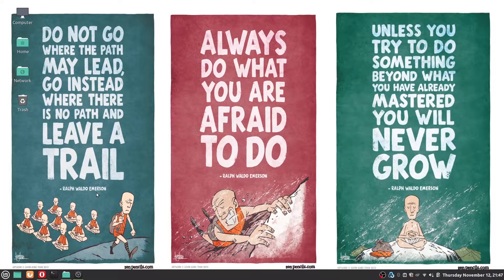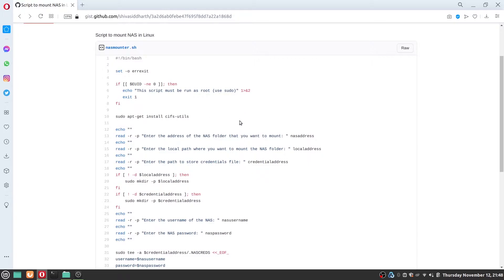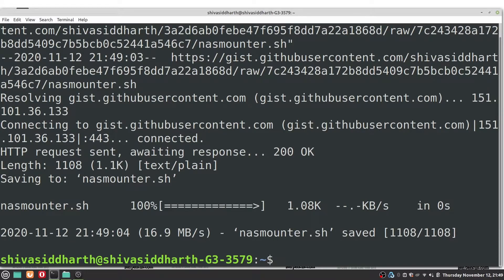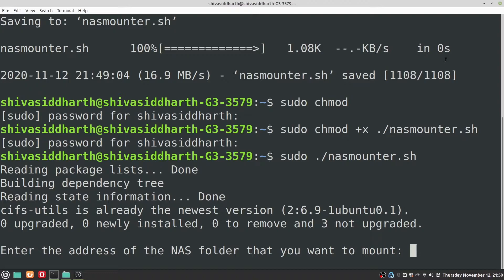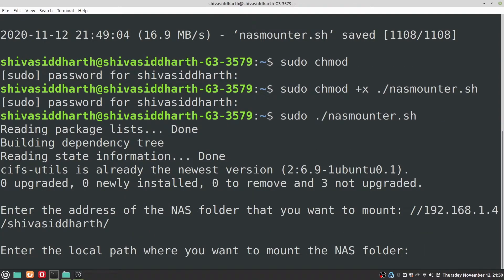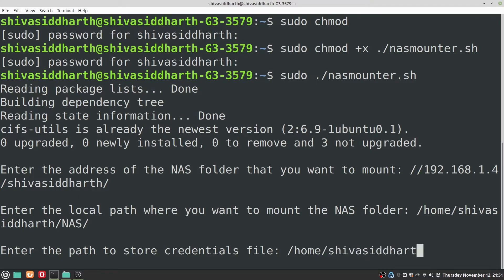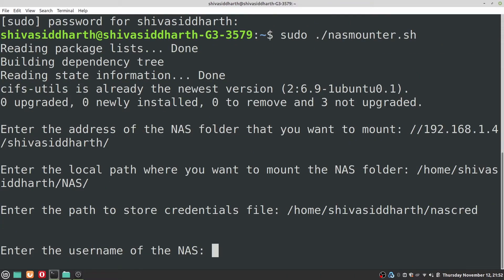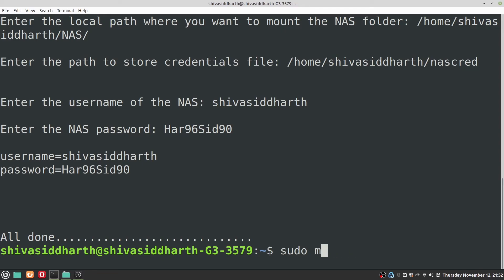How to Set the NAS to Auto Mount on Boot in a Linux Computer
A video on how to auto mount the NAS on boot in a Linux computer. Auto mount NAS in Linux. Mount NAS in Linux. How to mount NAS in Linux Mint. How to mount NAS in Ubuntu. How to access NAS in Linux Mint. How to access NAS in Ubuntu.